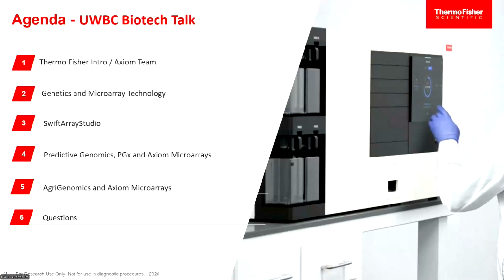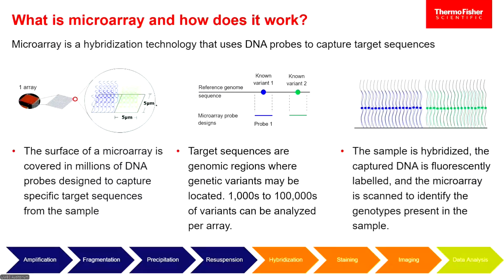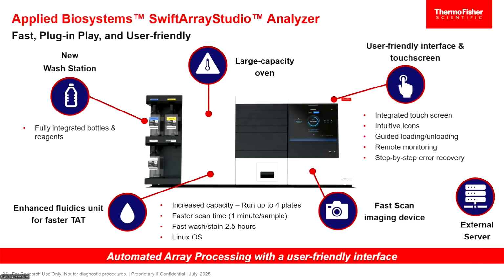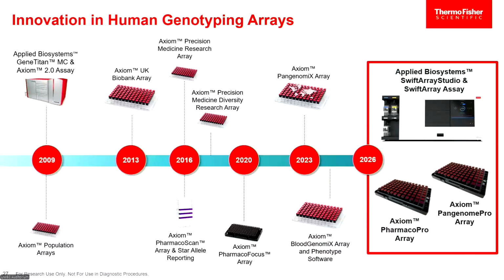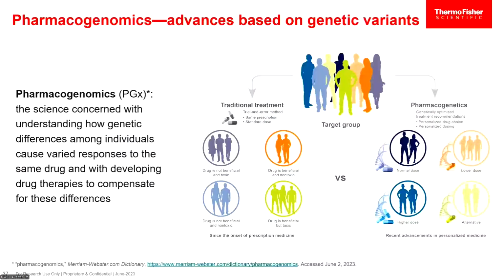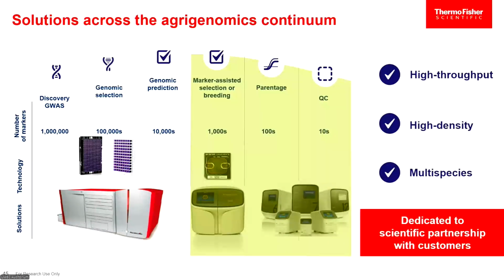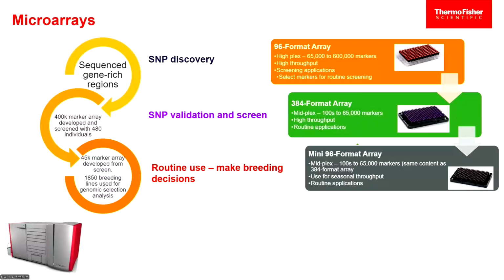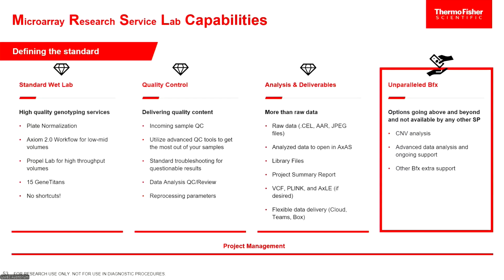Biotech Talk February 2026